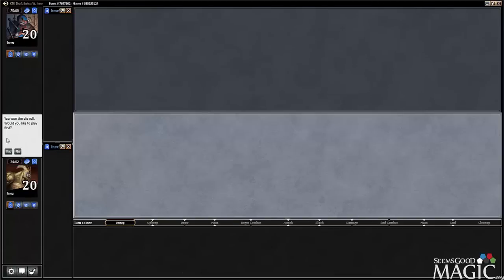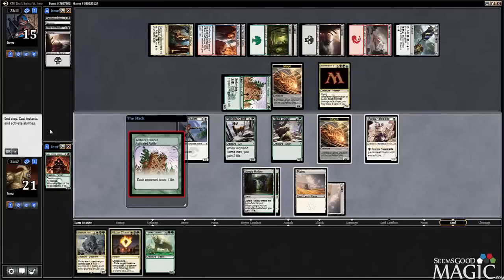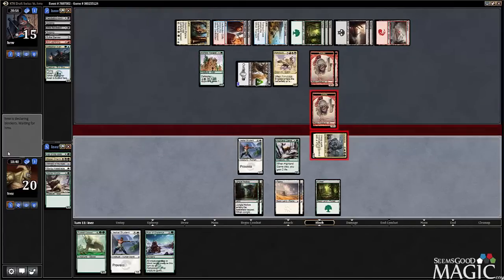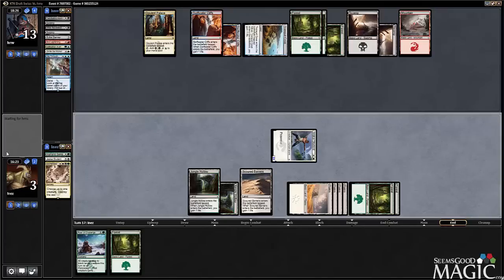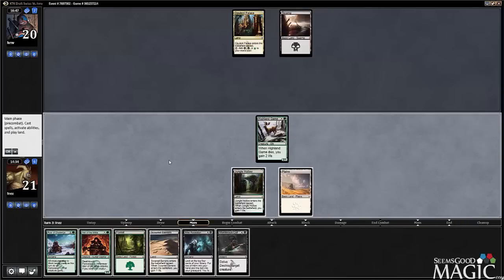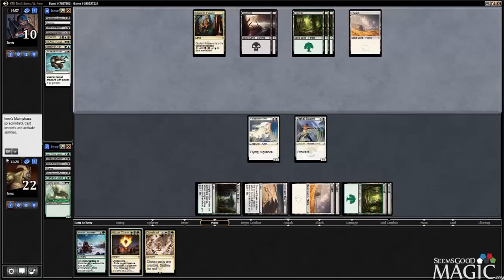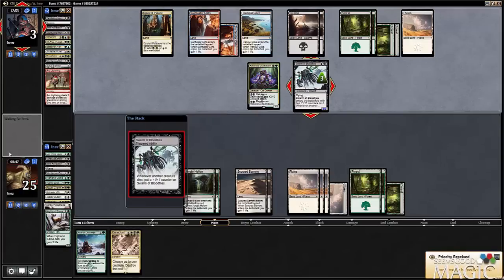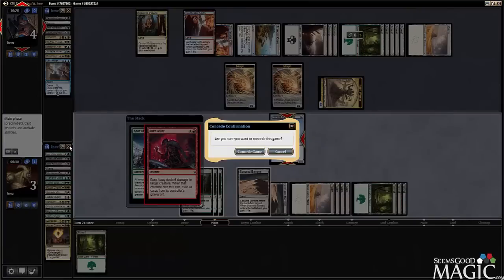Khans of Tarkir Draft #36 - Match 1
Alex Stephenson (Inez) drafting swiss Khans of Tarkir for SeemsGoodMagic.com.